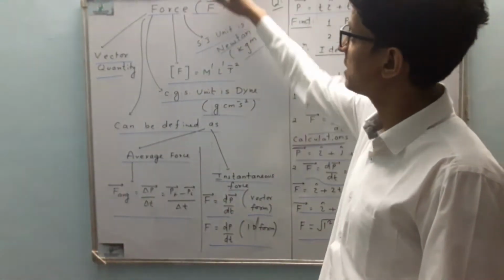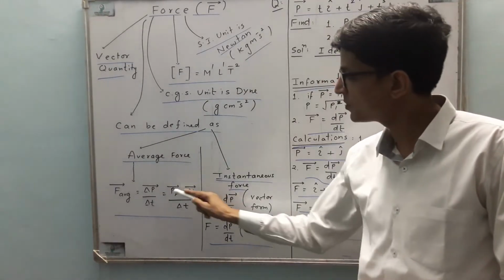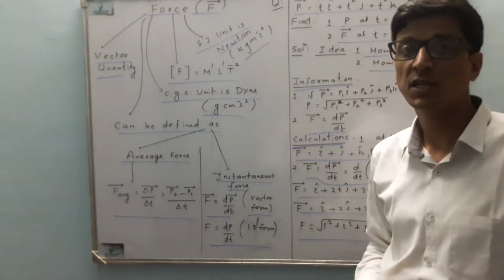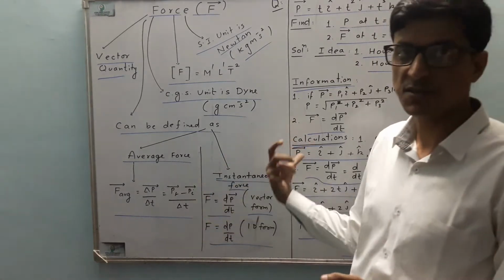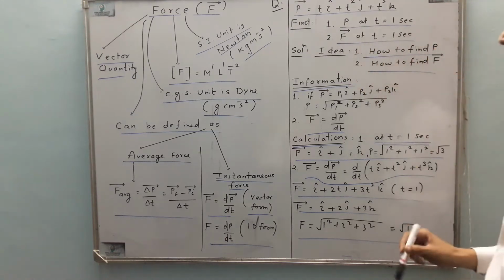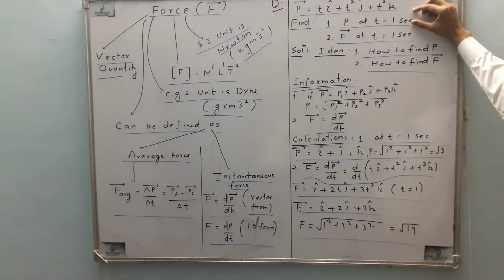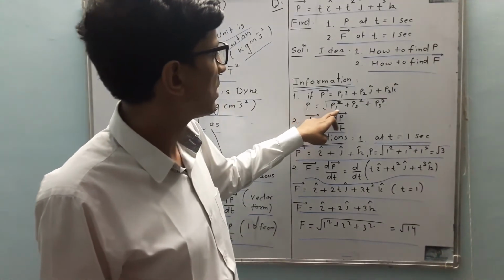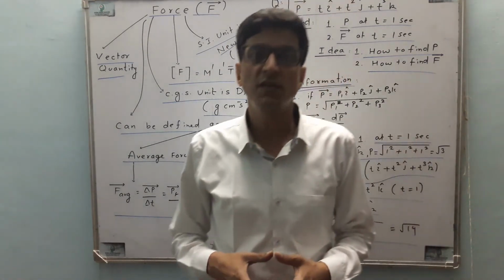FORCE BY ACHARYA VISHVENDRA(आचार्य विश्वेंद्र)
Acharya vishvendra explains a question based on force.This question find use in different topics for JEE & NEET.CLICK THE BELOW LINKS TO SEE THE BOOKS RELATED TO THIS TOPIC.

आचार्य विश्वेंद्र बल पर आधारित एक प्रश्न हल कर हैं। यह प्रश्न जेईई और नीट हेतु  विभिन्न विषयों में उपयोग किया जाता है।आचार्य विश्वेन्द्र बल पर आधारित एक प्रश्न हल कर रहे है  ।  इस प्रकार के प्रश्न नीट तथा जे.ई. ई  में कई बार पूछे जा चुके हैं। इस विषय से संबंधित पुस्तकों को प्राप्त करने हेतु  ऊपर  दिए गए लिंक पर क्लिक करें -

1.OPTIMAL PHYSICS FOR JEE ADVANCED-0001: MATHEMATICAL TOOLS

2.OPTIMAL PHYSICS FOR JEE ADVANCED-0003: KINEMATICS